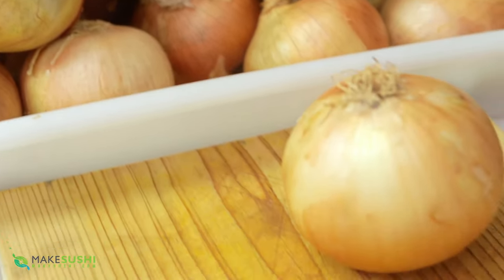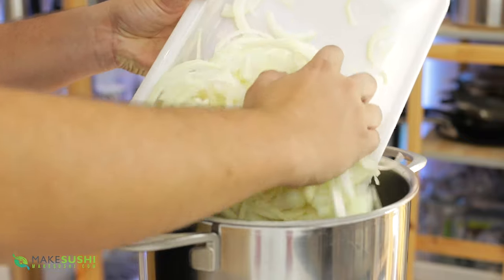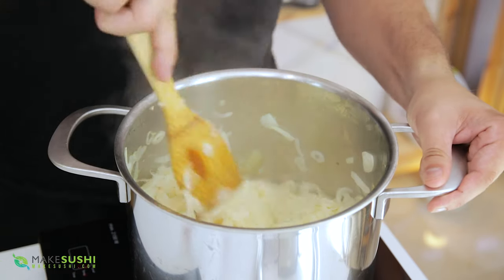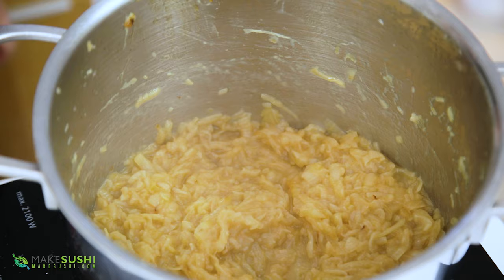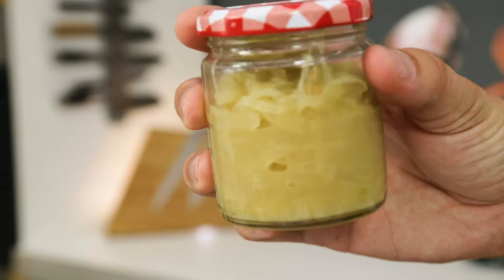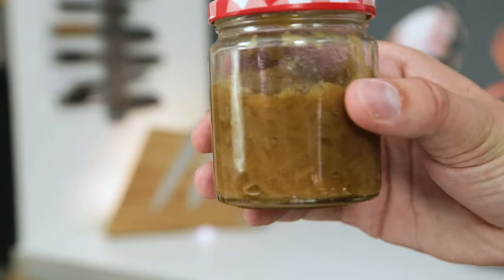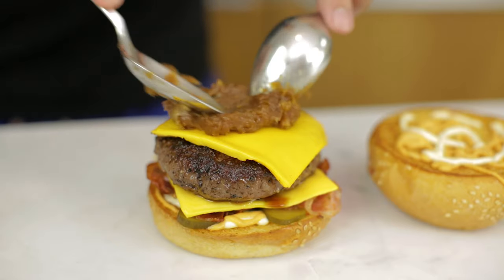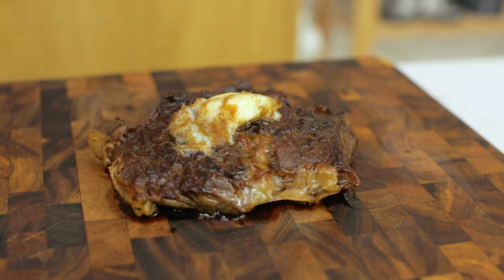Why I cook my onions for 4 hours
This recipe is all about taking one ingredient and applying heat + time to elevate that ingredient, the video will show you how to slow cook onions into delicious caramelized onions.

equipment used:
- induction cooker
- sharpable knife
- Miyabi cutting board

subscribe to the MakeSushi email list be the first to view new videos get notified of new videos before they are public! subscribe I will only email you about new videos.

2) like this video
3) Embed this video on a blog or website or just link to it from somewhere.

cameras used to film this:
2x Canon 5D m4